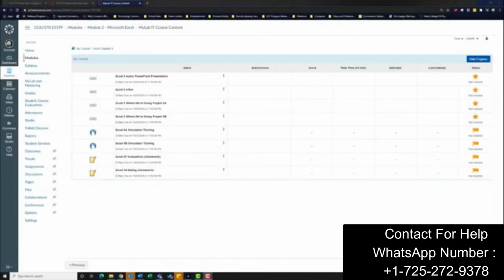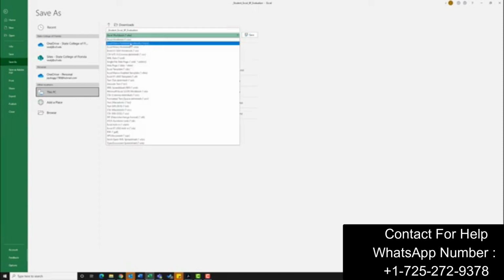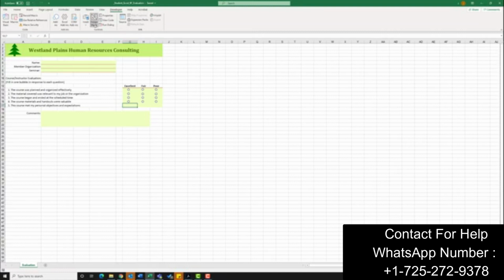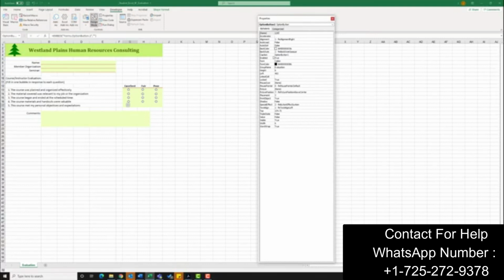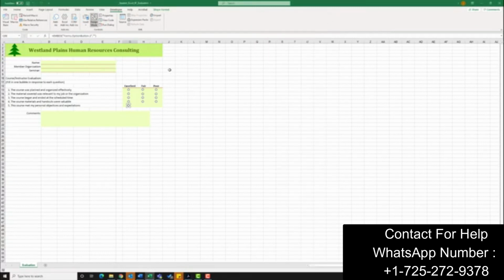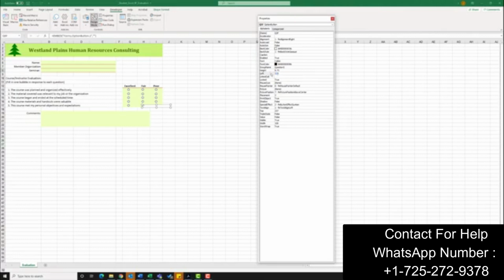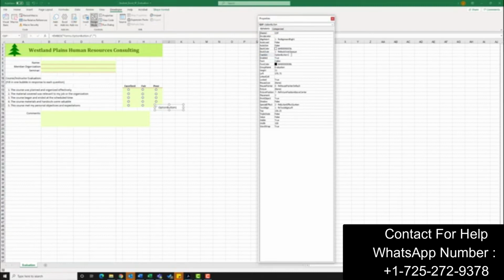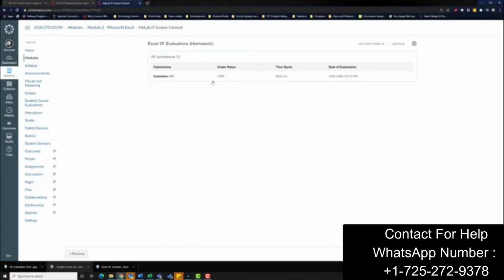Excel 365 Chapter 9F Evaluation Grader Project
Excel_8E_Seafood_Inventory | Excel 8E Seafood Inventory | excel_8e_Seafood_Inventory

Hire me for Complete course and Assignments

SAM Keywords
independentproject4- 6
MyLab Service Solution

IntegratedProject_1 - LaundryUProposal
COMPREHENSIVE FINAL EXAM (2HR 60Qs)
Exp22_Excel_Ch04_Cumulative - Insurance Claims 1.1
GO19_AC_COMP_GRADER_CAP1 - Front Range 1.1
Exp19_Access_Ch04_ML1 - Hotel Chain 1.0
Exp19_Access_Ch04_Cap - Foodies Forms and Reports 1.2